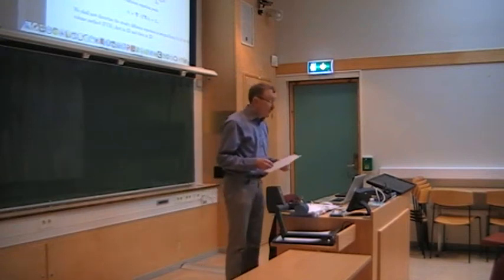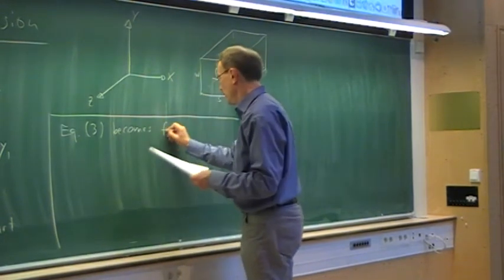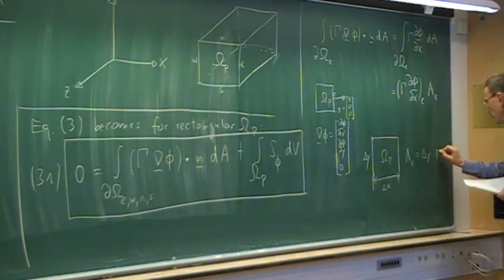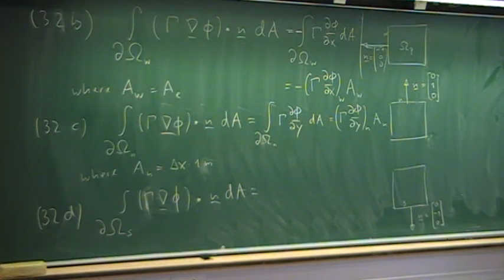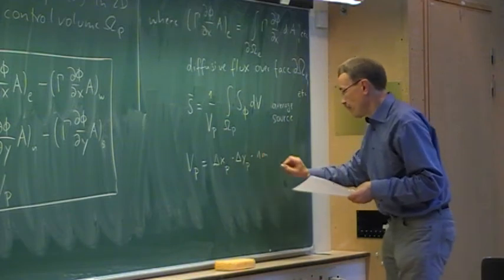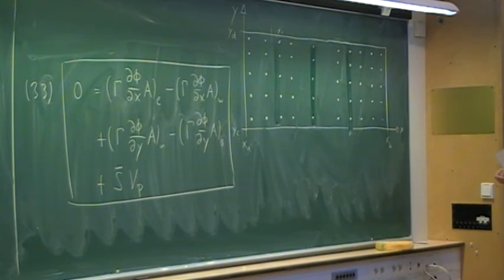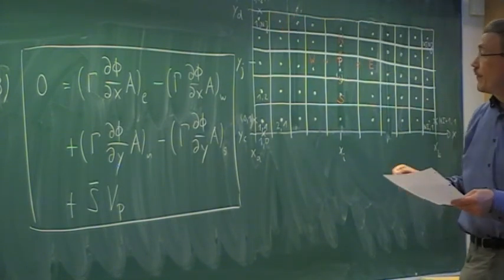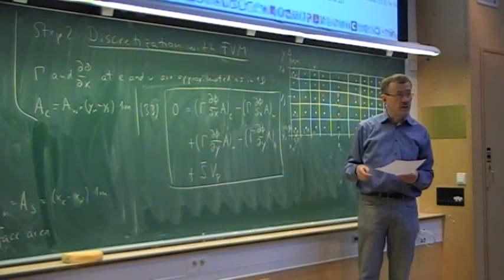Lecture 17 - Part a: FVM for 2D Steady Diffusion